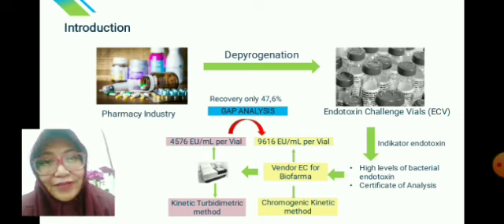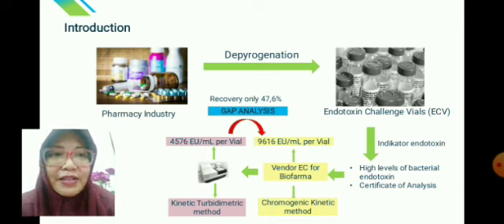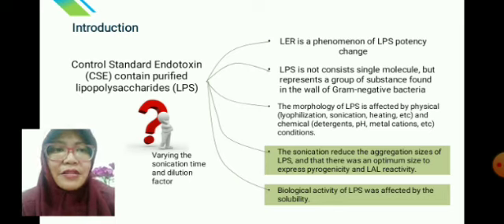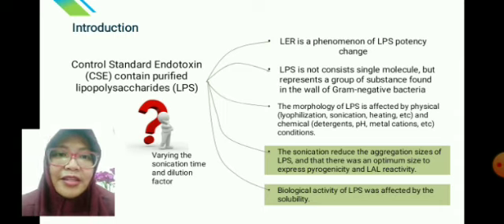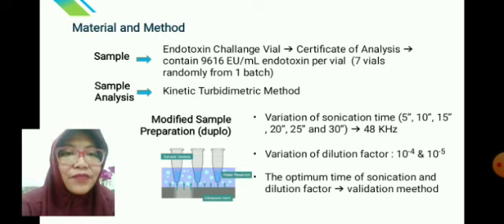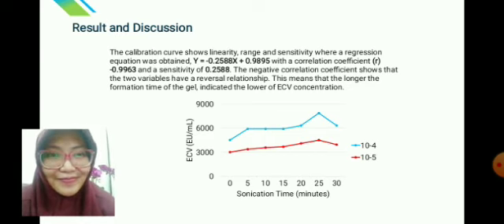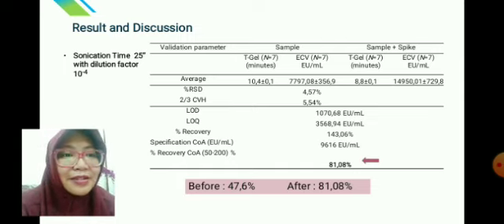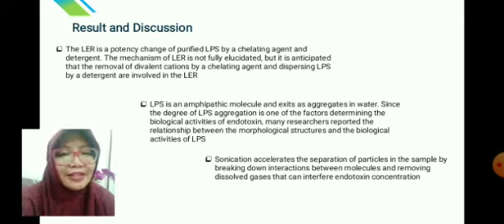Presentasi Novi Fitria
Seminar PVJ-IS